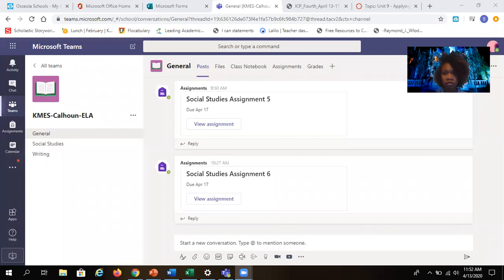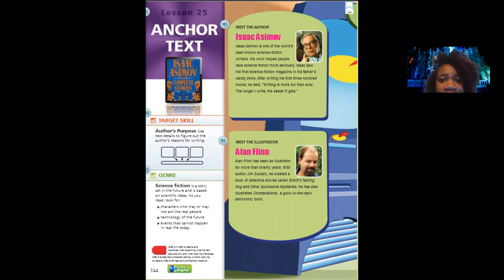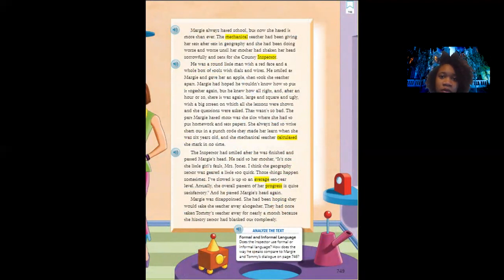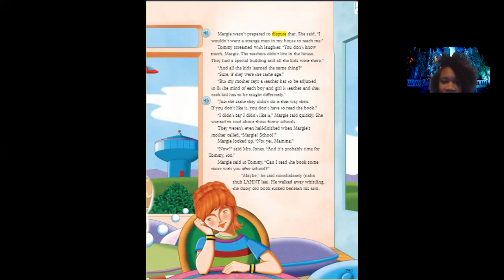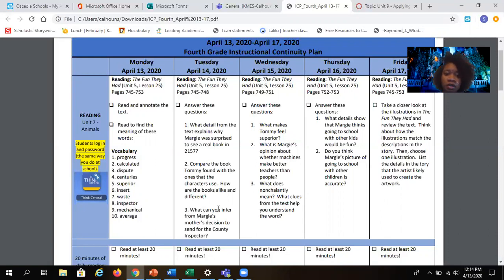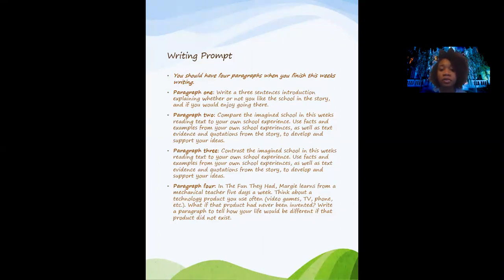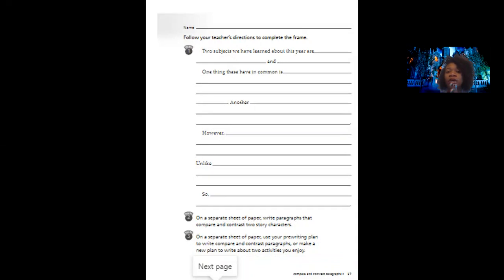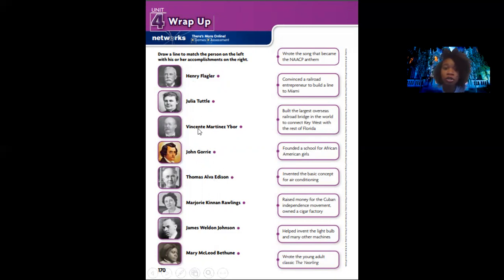Ms. Calhoun Distance Learning Week 3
An Overview of the work for Week 3 of our Distance Learning. Though we cannot physically be together, I am still here!